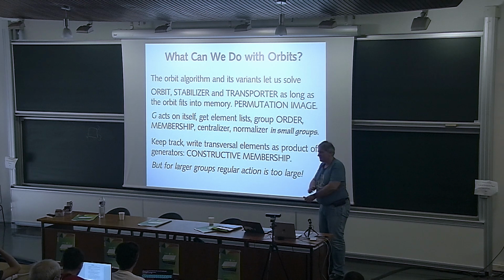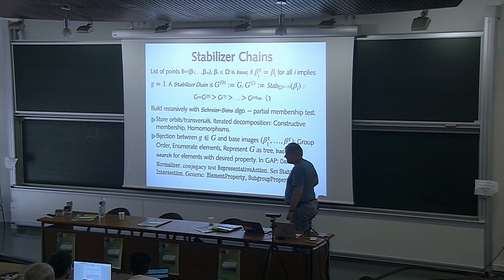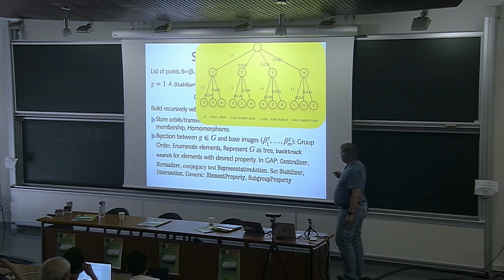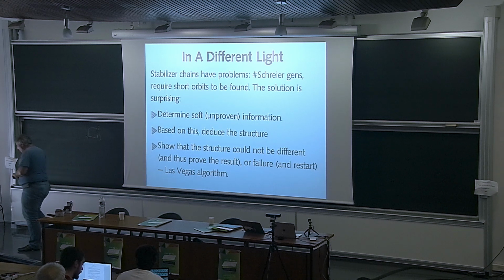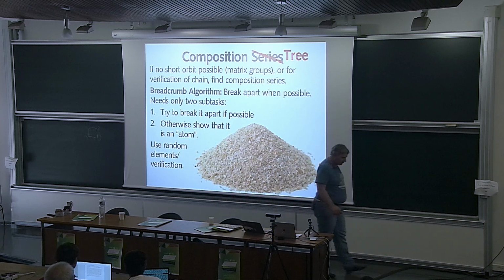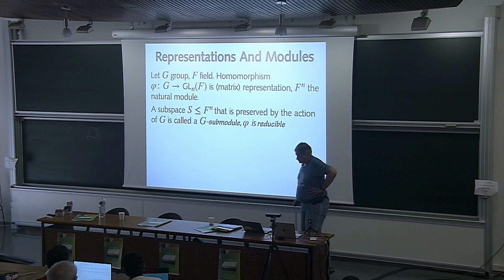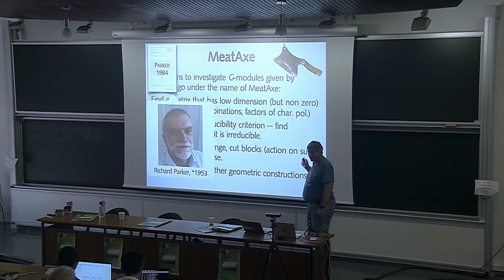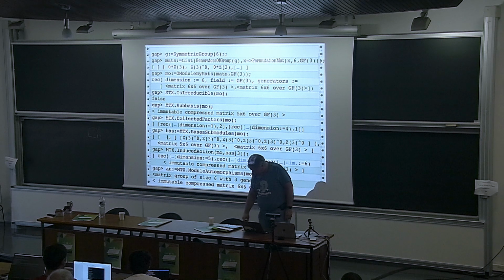Alexander HULPKE - Computational group theory, cohomology of groups and topological methods 2